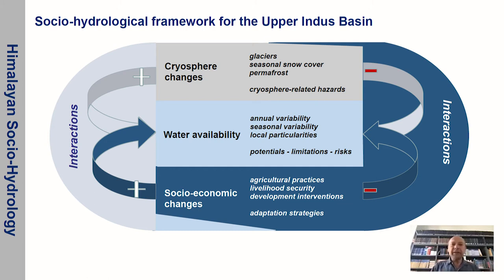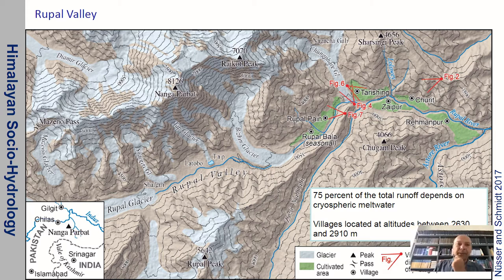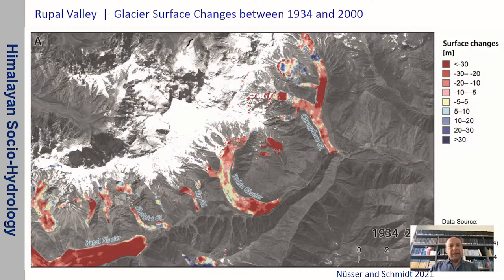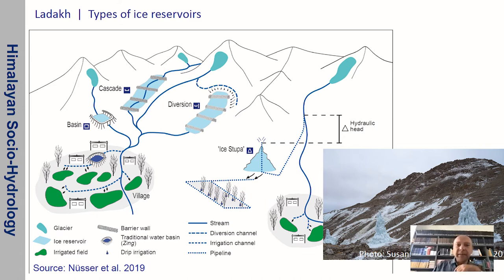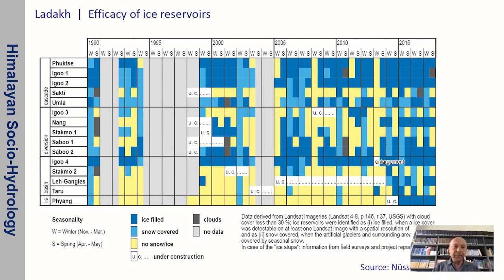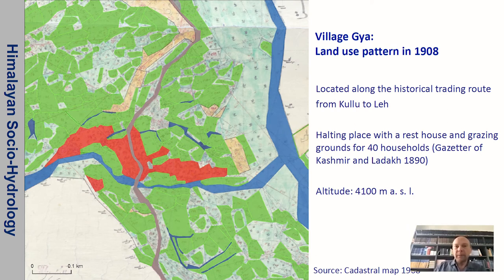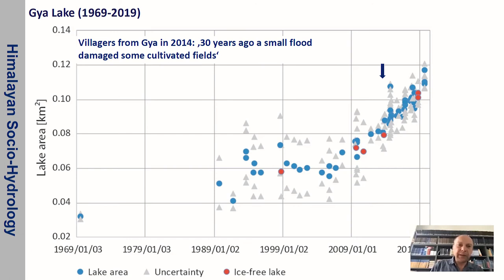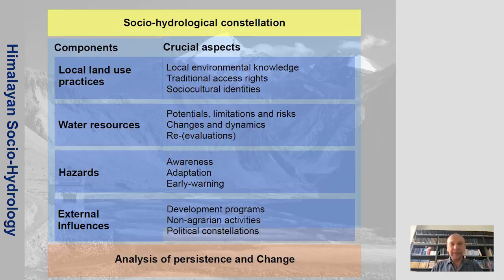Lecture 07 - Social dimensions of adaptation/resilience in mountain areas by Prof. Dr. Marcus Nüsser